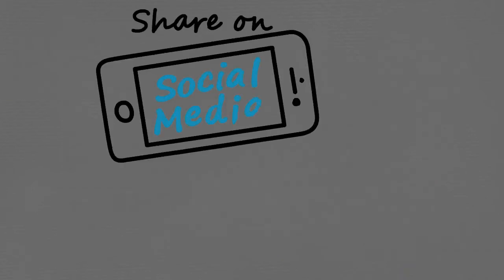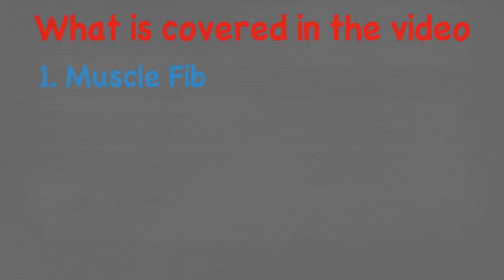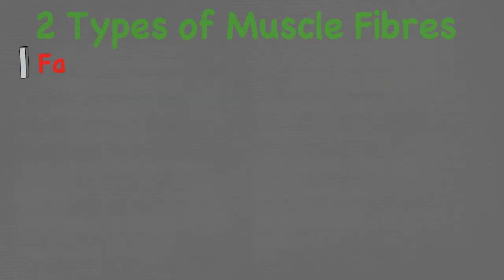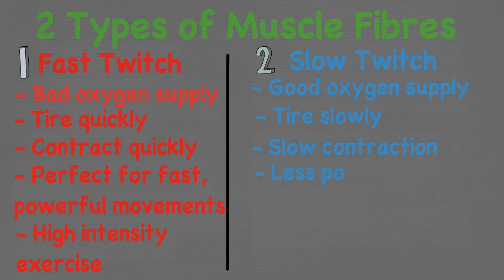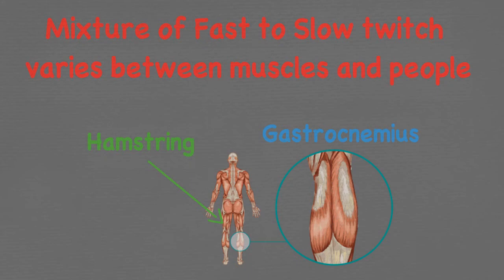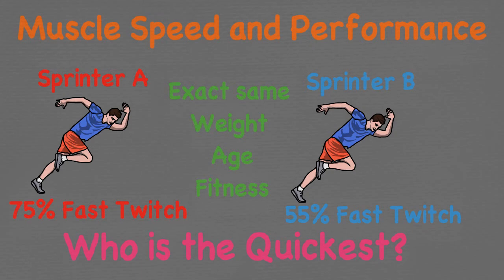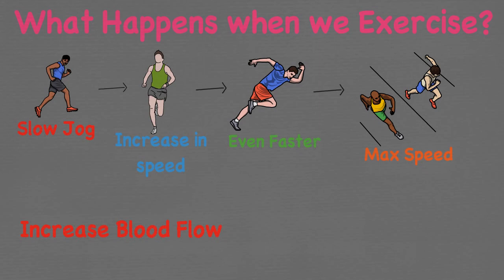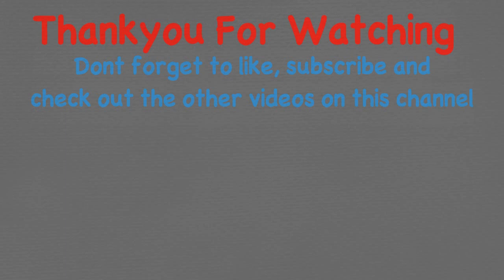Muscular System Part 2 | Muscle Fibres and Performance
Explore the Muscular system in more detail with this part 2 video. This video explains in a fun and educational way the more complex functions of the muscular system and who these can affect sporting performance. Explains the roles of fast-twitch and slow-twitch fibres, while looking at what else happens to the muscles within the body when exercising.

In this video, we discuss in detail:
- Muscle fibres
- 2 types of skeletal fibres
- Muscle speed and performance
- What happens when we exercise?

Vocabulary in this video includes slow-twitch, fast-twitch, muscle fibres, cardiac, skeletal and smooth muscles.

Our videos are designed to introduce basic concepts and hopefully to inspire students to stay curious about the content. We simply cannot include all of the exceptions and minute details in a video under 10 minutes, and this is why we so frequently remind people of this in our videos. We recommend that people watching these videos continue to search for further information to even greater their education and learning.